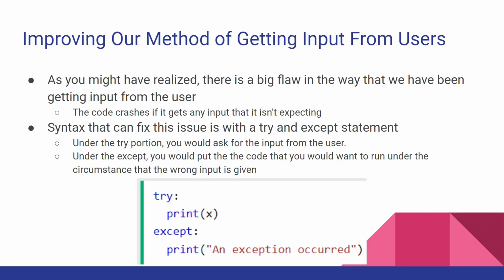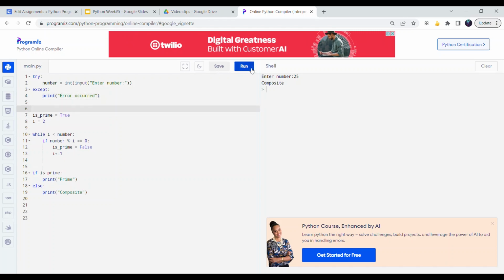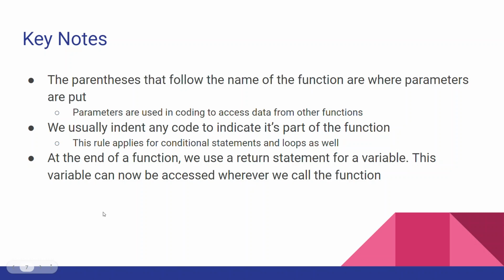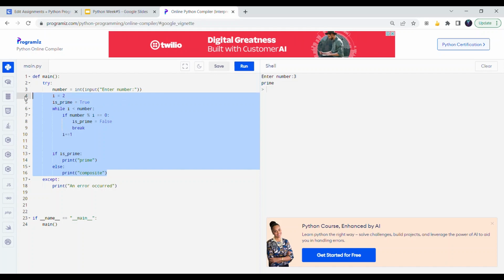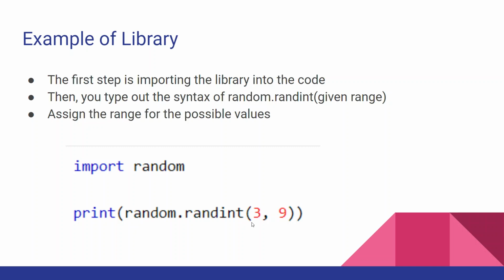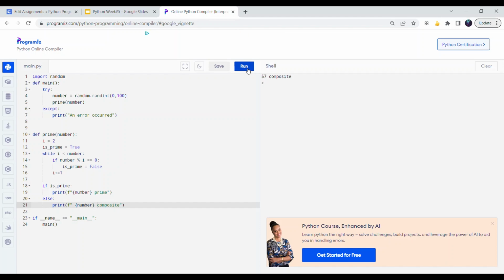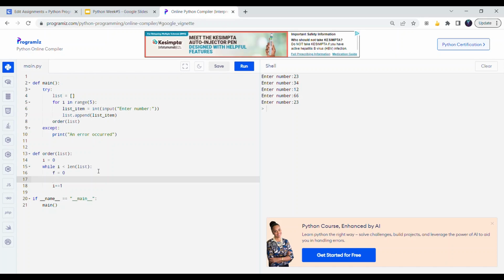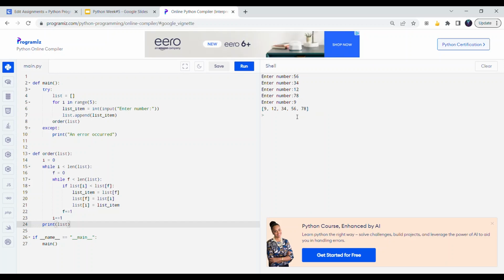Intro to Python #5 Functions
Hello every one, here's the new video where I introduce the syntax to utilizing functions. Along with this, I introduce some more libraries that can be used in Python.

Looking for a course to introduce you to the world of AI? You're in the right place where you can access my free 2.5+ hours worth of videos and content. It'll go over basic models of Decision Trees to more advanced ones like Reinforcement Learning and Generative Adversarial Networks.

Timestamps:
00:00 Try/Except Statements
01:45 Try/Except Practice
03:40 Functions
05:57 Functions Practice
08:22 Random Library
09:38 Random Library Practice
11:05 List Sort